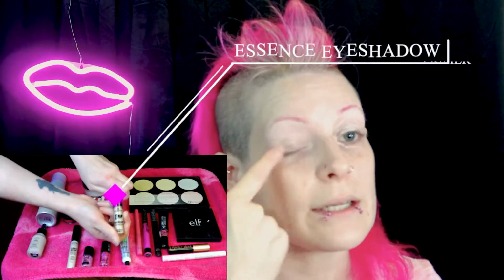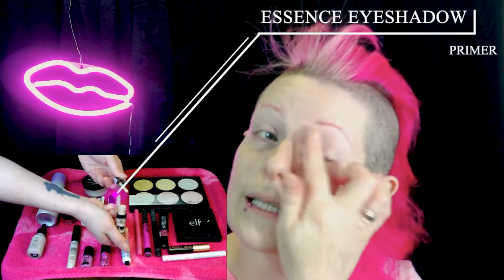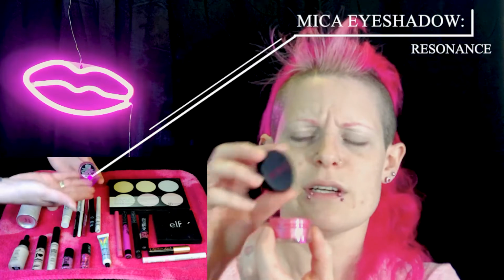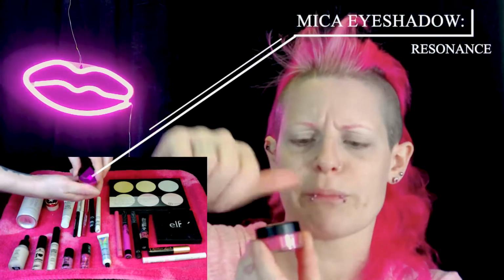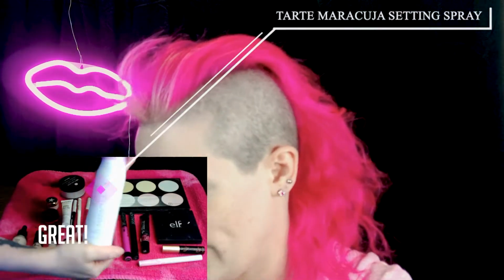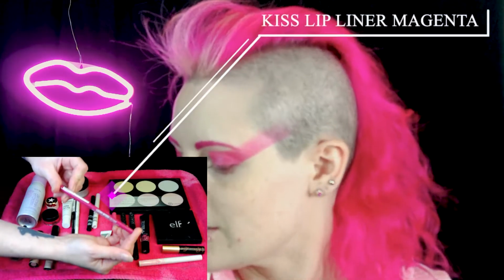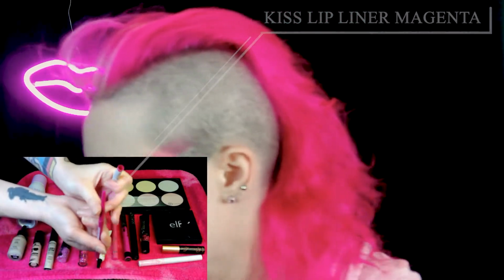Flamingo Plague Doctor Hair and Makeup Halloween Costume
Thank you for following along with the 'Rose Tint My Halloween' Series, here is the final Halloween 2020 full costume and look!

The Flamingo Plague Doctor is a conceptual costume character that kind of sums up 2020 to date for your gal pal Kiss. Derpy flamingos are very much my spirit animal and the plague doctor, well, you get it, we live in a contemporary plague era.

So my brain fluff came to the conclusion that plague doctors are a bird character and the flamingo is my bird of choice...Also heckin PINK!
Enjoy some plague doctor history, fun flamingo banter, and some very simple makeup and hair with this  last Halloween look (yes it's November now) of 2020.

A super special thanks to Emily for once again hanging out behind the camera and keeping me on track with lots of jokes and silliness.

Facebook: Give your Hair A Kiss
(a family owned, all inclusive, LGBT+ online beauty product company)

Contagiously great products:

NYX Pore Filler Primer:

Glam Glow Bright Eyes Cream:

NYX Total Coverage Foundation:

NYX Can't Stop Won't Stop Concealer:

NYX Glitter Primer:

NYX Glitter:

Benefit Roller Lash:

Tarte Maracuja setting spray:

Essence Pink Eyeliner Pen:

NYX White Liquid Eyeliner:

NYX Matte Black eyeliner:

Absolute NY Cotton Candy Eyeliner: